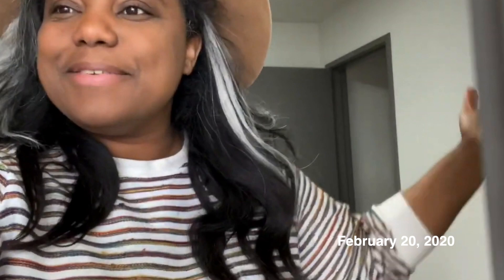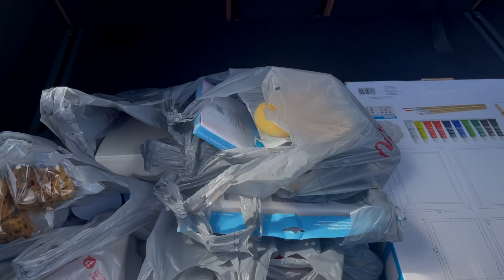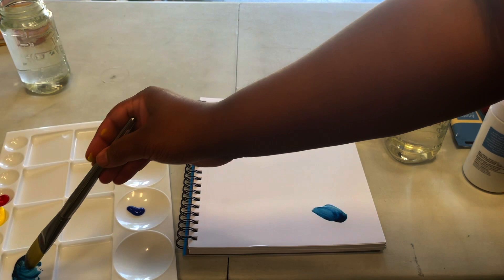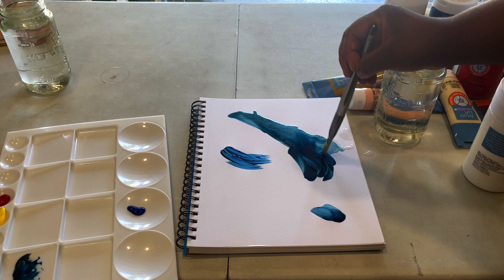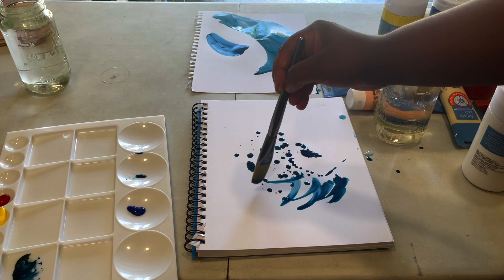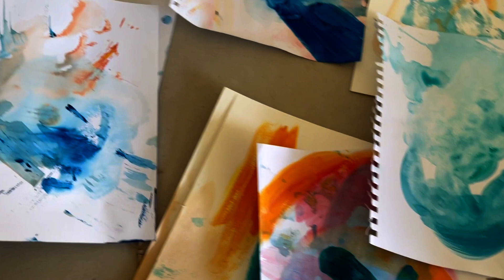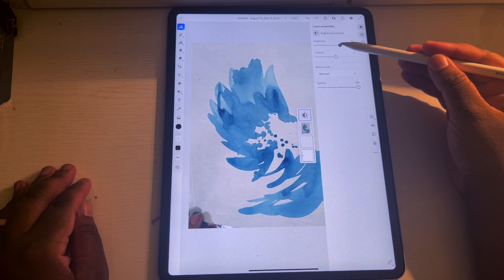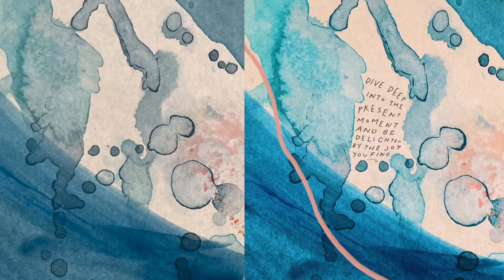Paint with me in my NEW garage art studio - Art Vlog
I've been trying to set up an art studio for the longest and I'm finally getting started! Watch me set up and paint for the first time! - I'll be sharing more of the process as I go along - Morgan